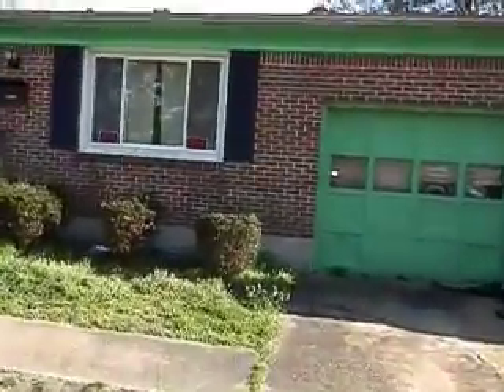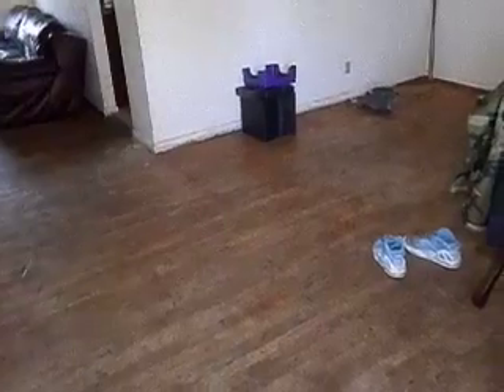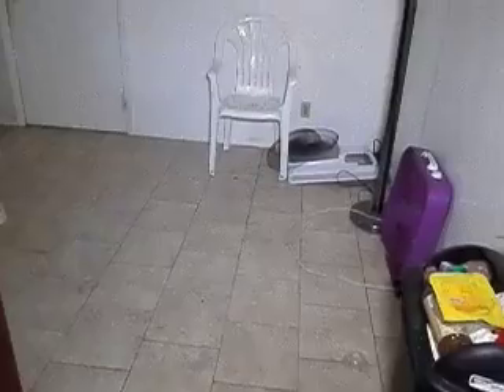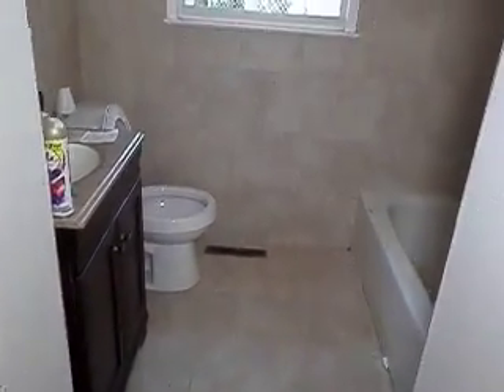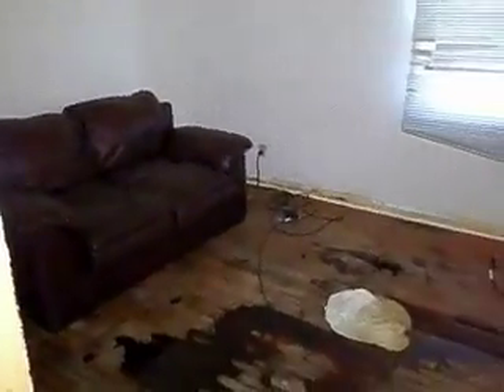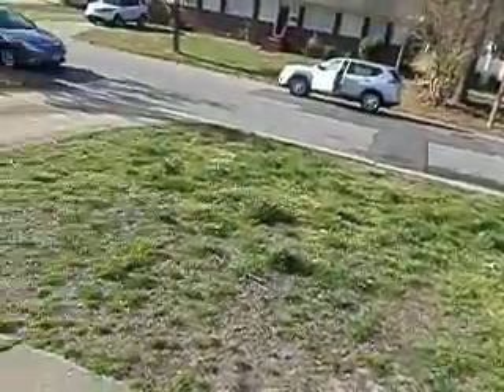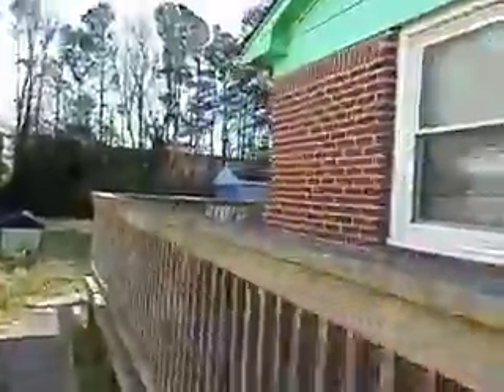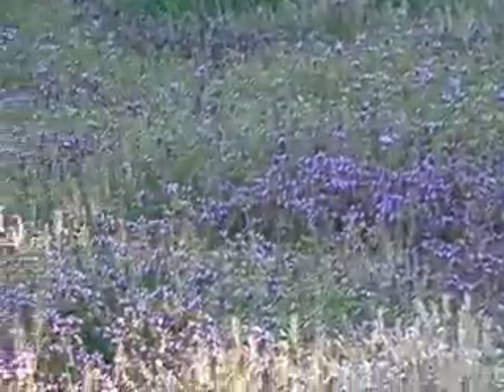1211 Alcindor Rd, Portsmouth VA 23701